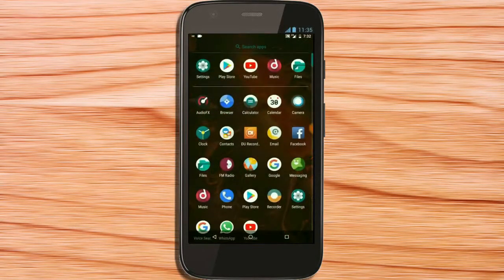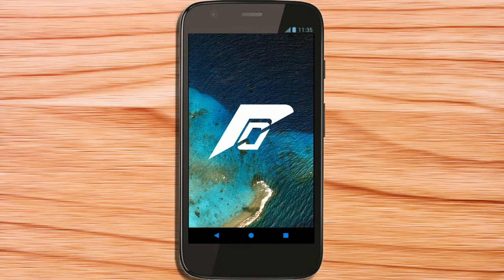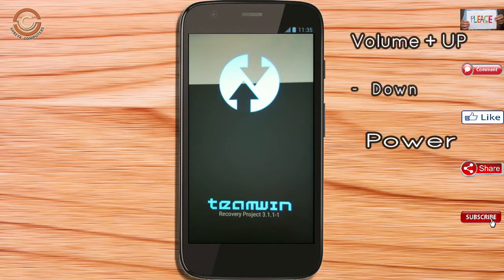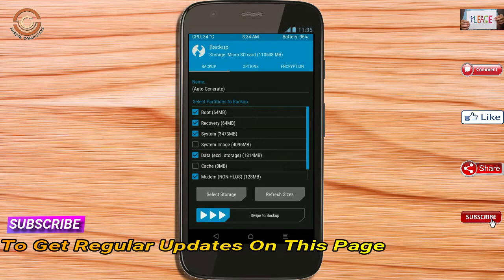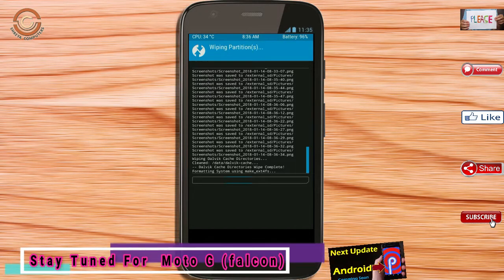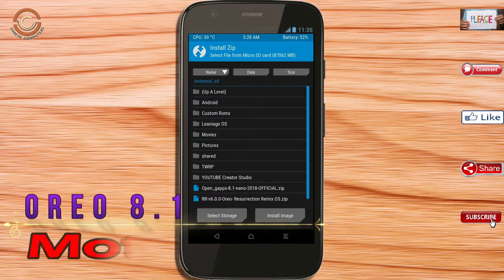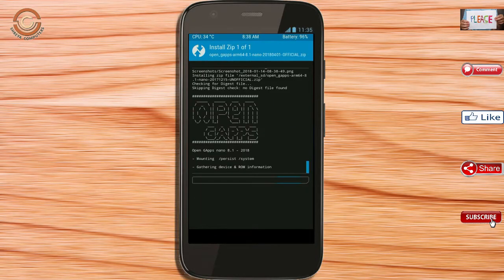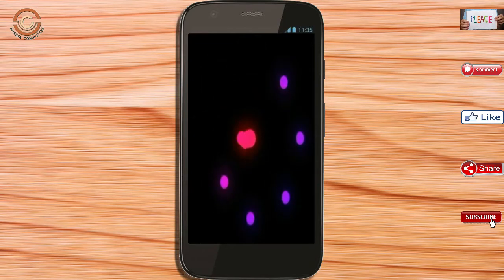Stable Oreo 8.1 For Motorola Moto G falcon (Resurrection Remix v6.0) Official Update and Review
Update android oreo 8.1 Resurrection Remix Custom rom in Motorola Moto G (falcon), install oreo 8.1 on Motorola Moto G (falcon), Pure Stock Stable Android O for Motorola Moto G (falcon), stable volte pure stock rom, Download NCS

PRE-REQUISITE:
1. This will work on Motorola Moto G (falcon) (Don’t Try this on Any other device):
2. Charge your phone up to 80% or 70%.
3. You will lose the original ROM or any CUSTOM ROM if you already installed on your phone. So make sure to Backup your phone using TWRP before doing this step using TWRP or CWM or any Custom Recovery.
4. You can also backup all your apps using Titanium Backup or you can Backup without any Root
5. You must install TWRP or any Custom Recovery on your phone.
7. Download all the Zip files from below and Place it in your phone’s root of internal memory.

Steps to Install Resurrection Remix 6.0  For Motorola Moto G (falcon)
• First of all, install TWRP Recovery on Motorola Moto G (falcon)

Resurrection Remix v6.0 Oreo 8.1 Rom for Motorola Moto G (falcon)

How To Root And Install TWRP Recovery in Motorola Moto G (falcon)

ANDROID "P" Developer Preview 9.0 ROM for Motorola Moto G (falcon):  "COMING UP NEXT"